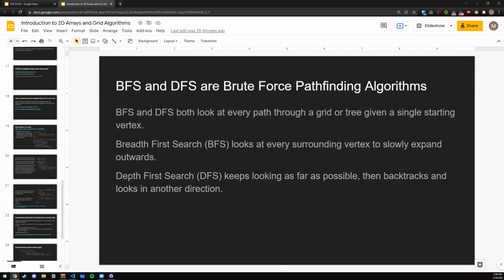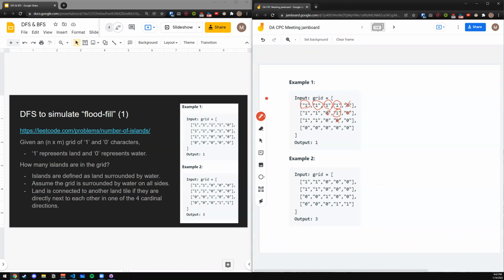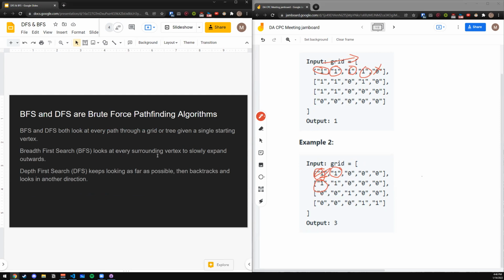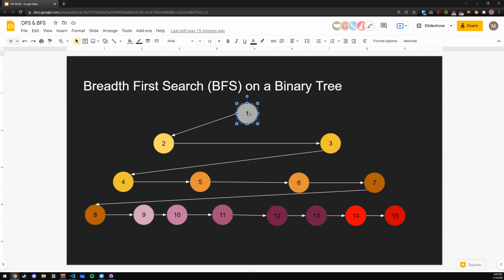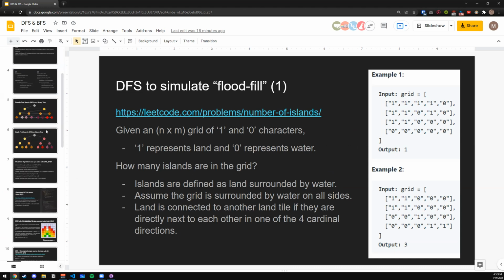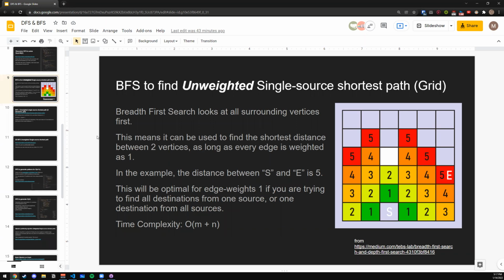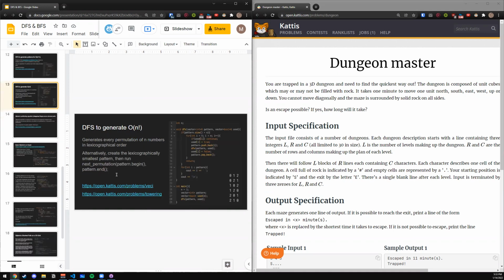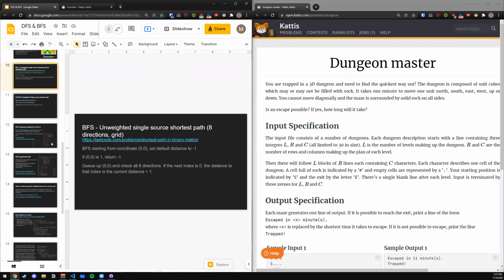Using BFS and DFS with Trees and Graphs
An introduction to the applications of DFS and BFS in solving certain types of CP problems involving trees and graphs.

0:18 - DFS "flood fill" problem
7:40 - Overview of BFS & DFS
19:10 - Dungeon Master (3D BFS) problem
24:32 - ICPC PacNW announcement